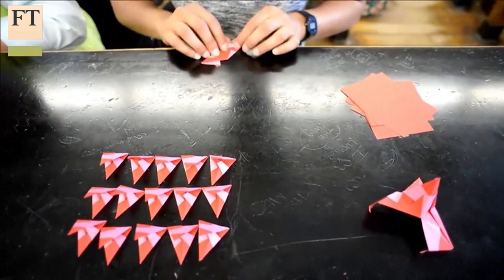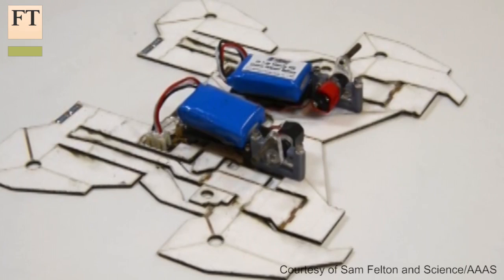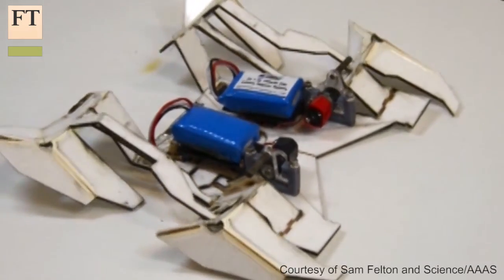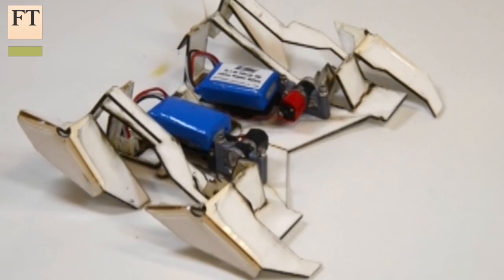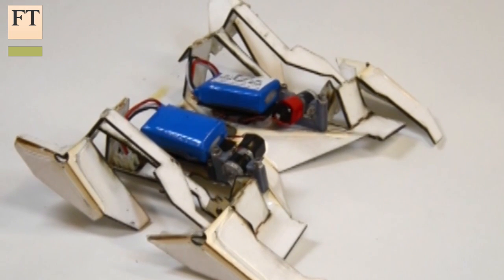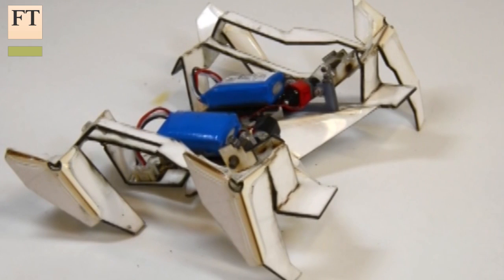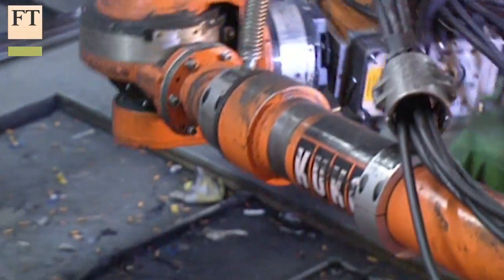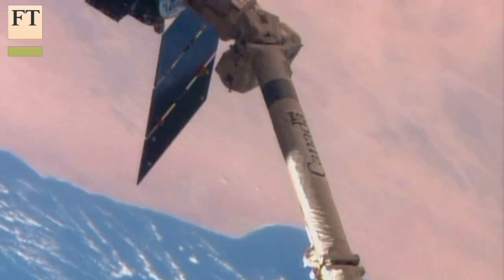What could 'Origami robots' be used for? | FT World Notebook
The Japanese art of origami has inspired American researchers to develop a robot that assembles itself from a flat sheet, without human intervention. Clive Cookson, FT's science editor, looks at its potential use in manufacturing and space travel.